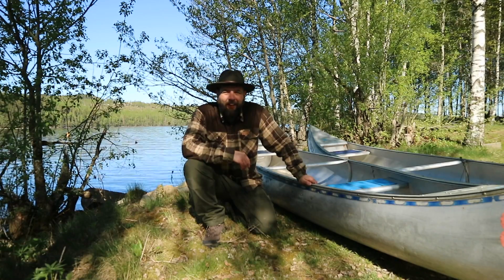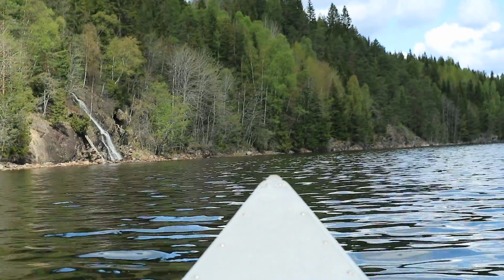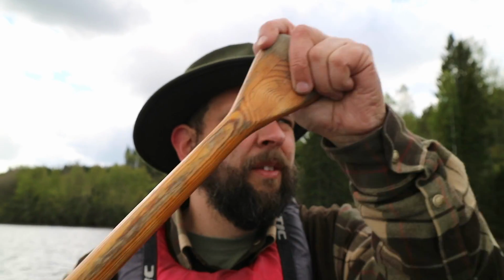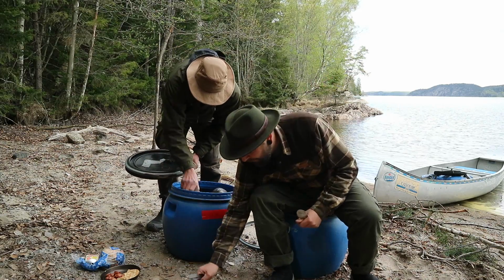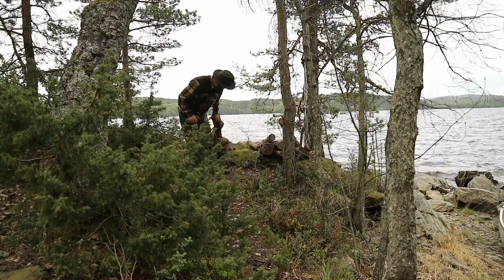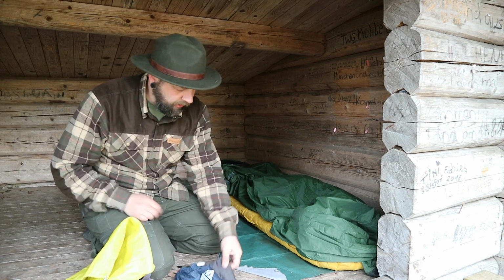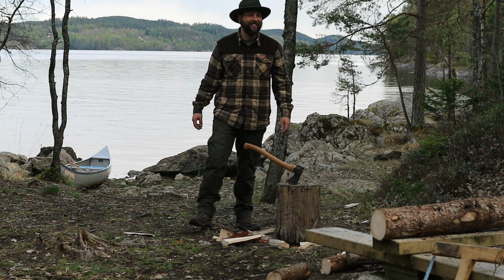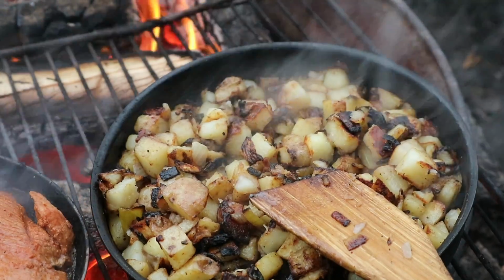5 Days of Swedish Canoeing & Bushcraft Camping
Join me and Simon, A bloke in the woods for 5 days canoeing and camping bushcraft style on a Swedish Lake.